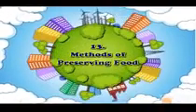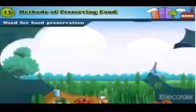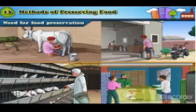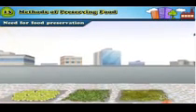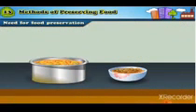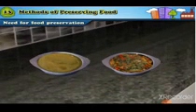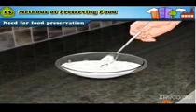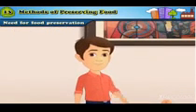Std :5.Sub:E.V.S 1.Ls. no.13. Methods of Preserving Food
Video on  Methods of Preserving Food